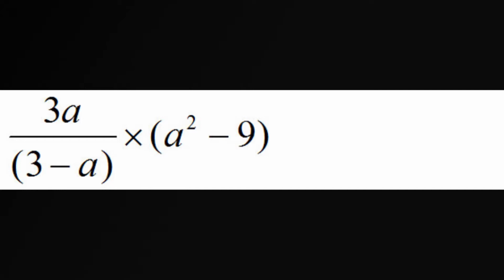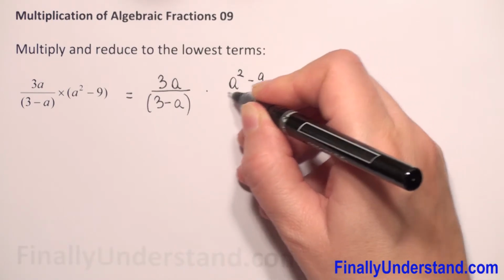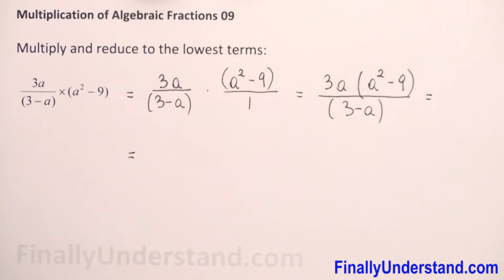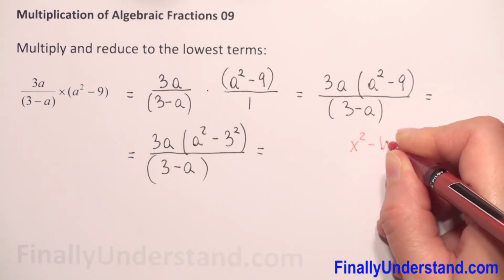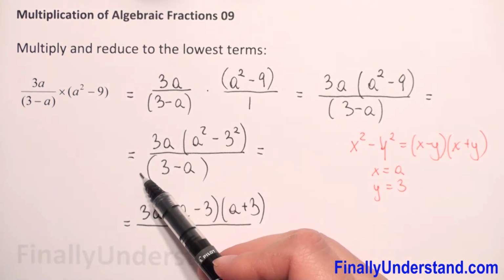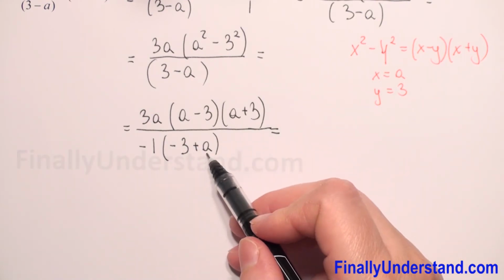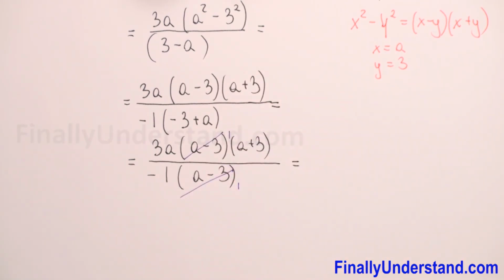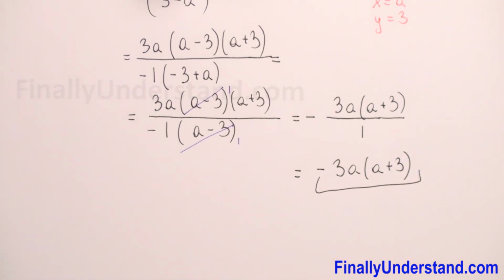Multiply Algebraic Fractions | Step-by-Step Algebra Lesson 09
Master the Multiplication of Algebraic Fractions with this clear and simple lesson! 💡